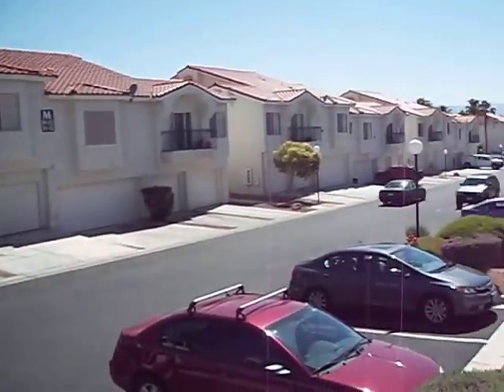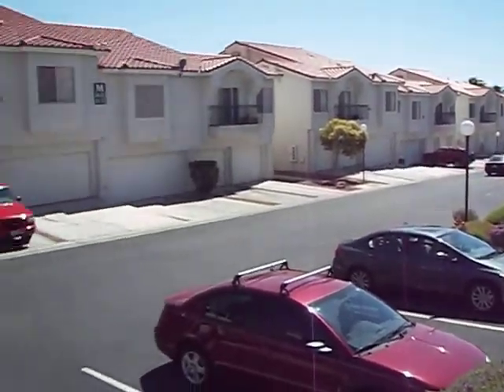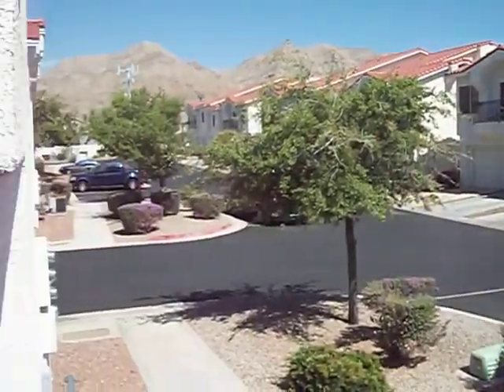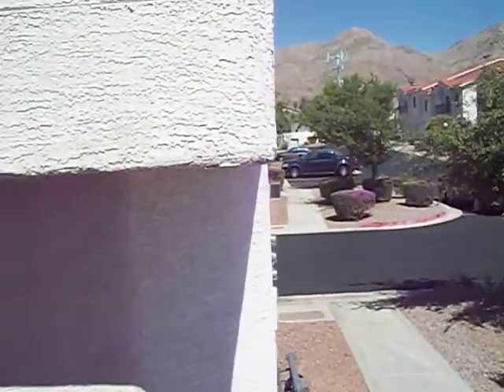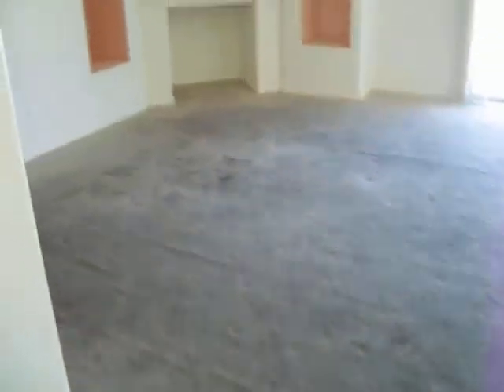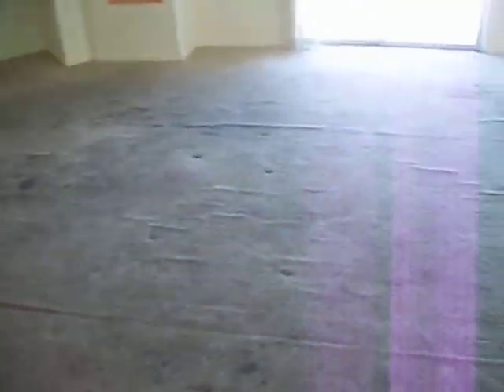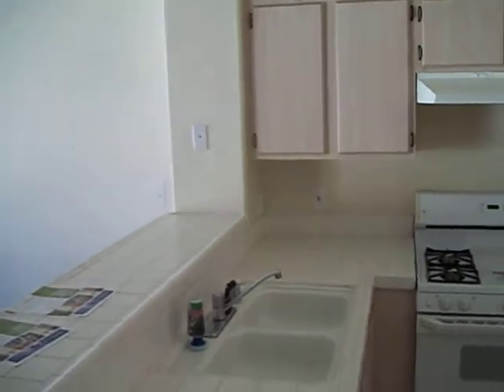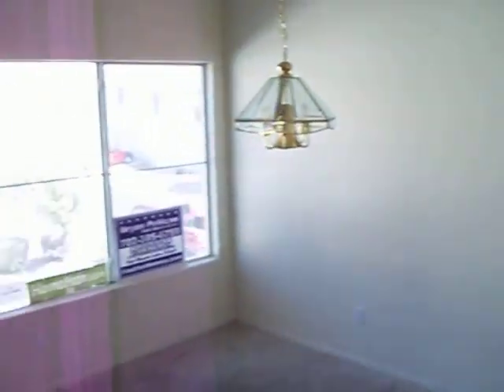6201 E. Lake Mead Bl. #273